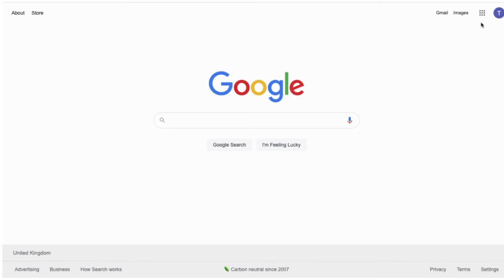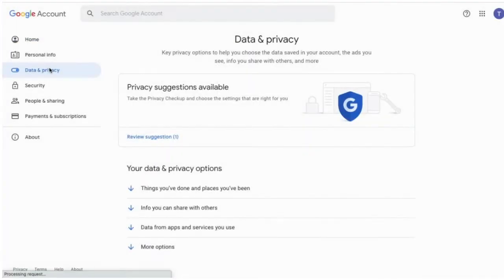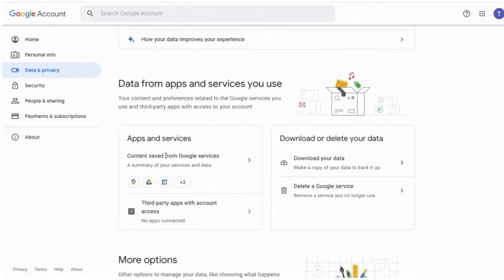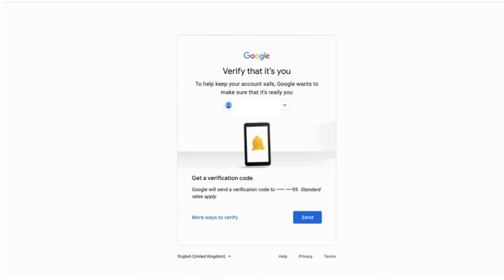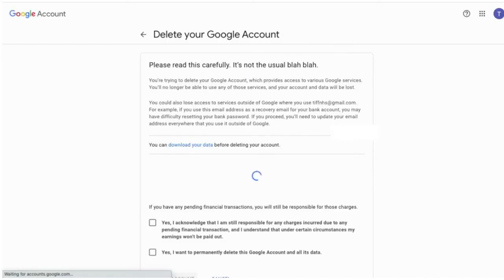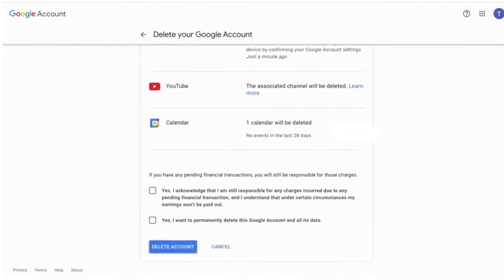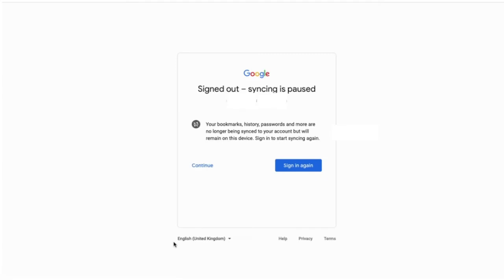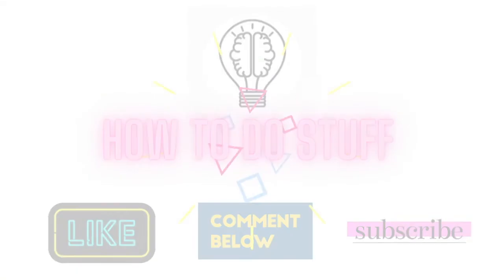How to Delete a Google account | 2022 | Mac & PC